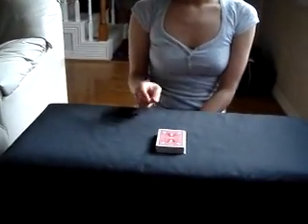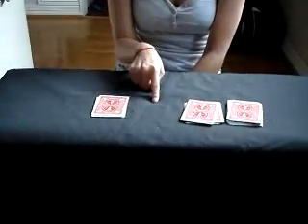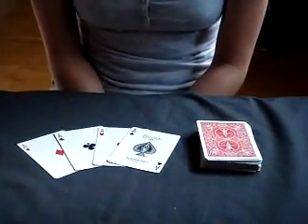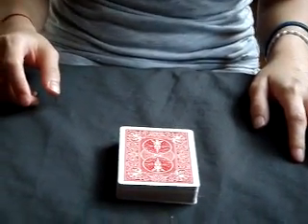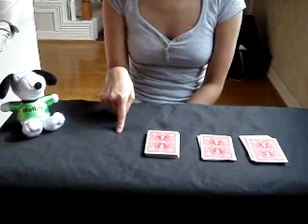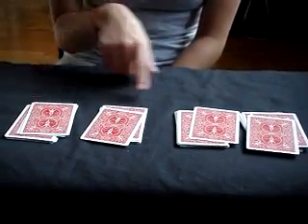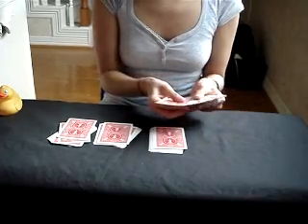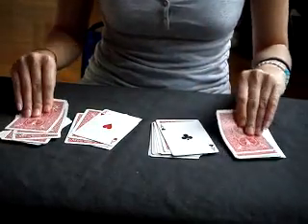Easiest Trick in the World (4 Aces) w/ Tutorial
An easy way to produce the 4 aces and requires little work on the part of the magician.

Presenter: Uyen Anh Dang
Producer: Herbie Wei

Created by the Bellaire Magic Club